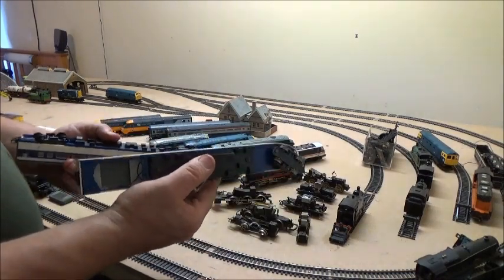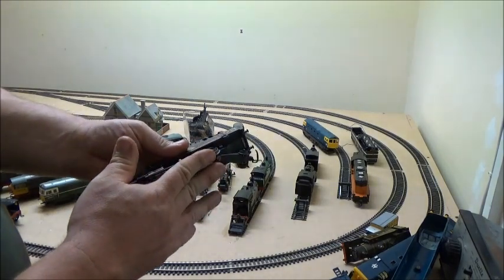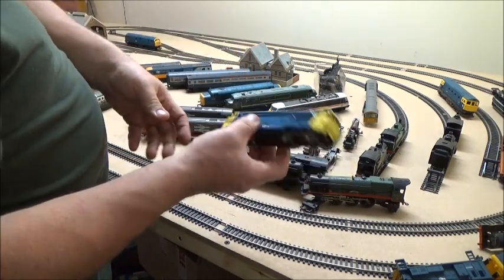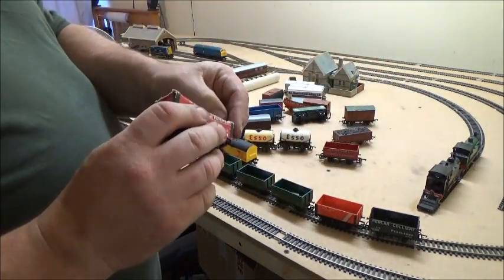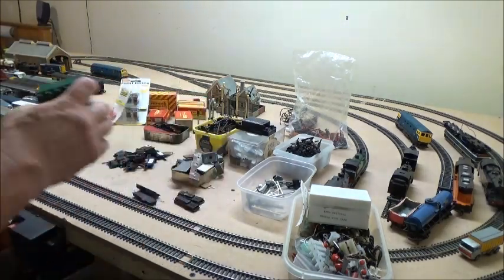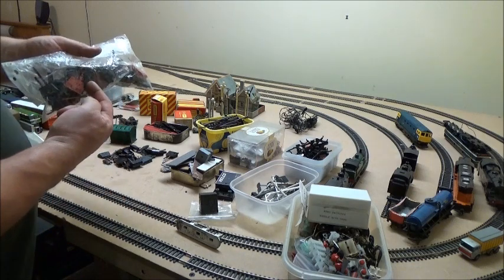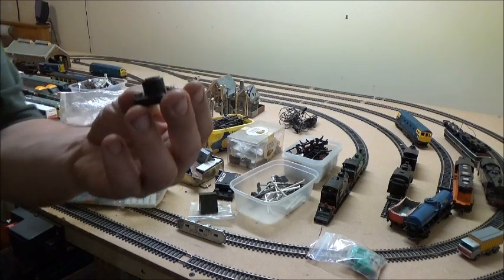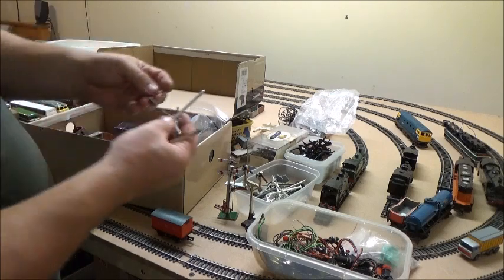Carboot Haul Of Model Railway Stuff.